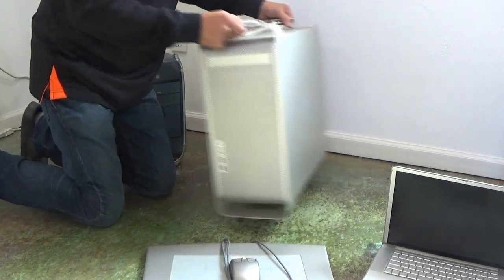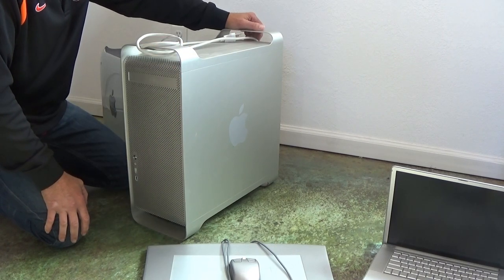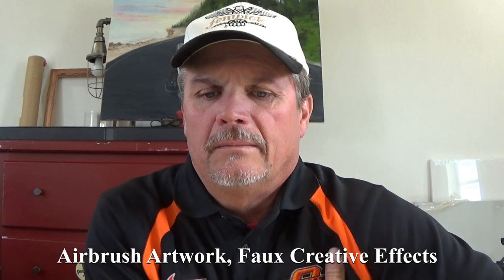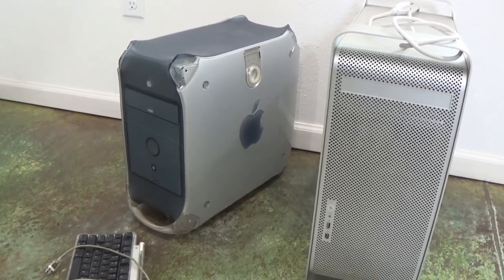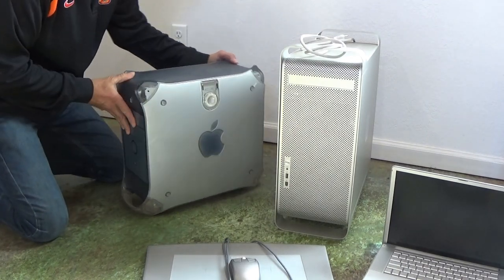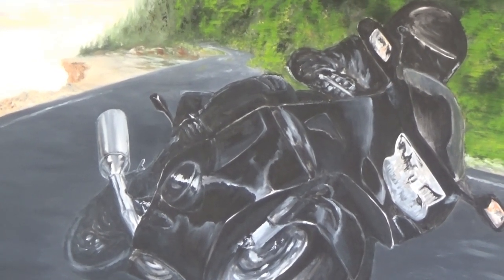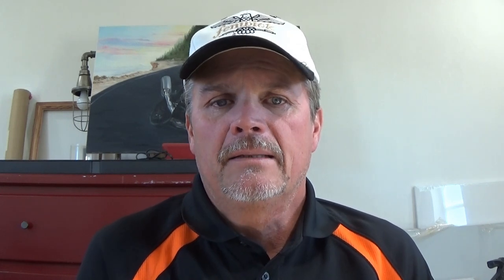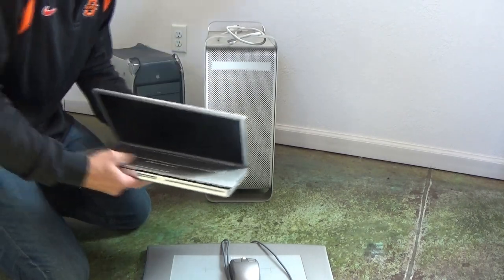MY MAC CRASHED! After 20 years | My Life as a Graphic Designer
I used to design for the Largest Luxury RV Convertor in the world. Watch
and find out what I did in another life. In this video, I share with you the computers and hardware I've worked with for over 20 years, and a brief history before Twin Bridge Farm. Hope you enjoy it!

I've never designed or created artwork on a PC.
Once you use a Mac you won't go back. That, is a saying I've proven well.
I'm that guy,
                     I believe it,
                                       I'VE LIVED IT!

Guy's, this video starts with sharing with you my computers and how impressed I am that they've lasted over 20 years.  Once they were out dated as far as support for browsers and the OS systems, they still kept running. So I kept using them. No joke, I didn't update anything else after OSX Tiger. Anything afterwards, my programs would be obsolete, not being compatible with new OS. So I didn’t update, but they still worked. Unable to get on the net, and no way of updating otherwise, I worked using flash drives to transfer my work to a PC, just for emailing purposes. Until new flash drives weren't compatible, wouldn't read. Then, I relied only on the few larger ones that would. The computers: My G4 and G5 laptop had problems first. My G5 tower still runs, no hard drive though ;)

I've been using my iPad Pro to design artwork. But I've used the the others when needed, for any photo editing, path artwork, etc. The three computers continued to work until about three months ago.

They've served me so well. That's the experience I wanted to share, and the satisfaction of destroying the hard drive plates after all these years.